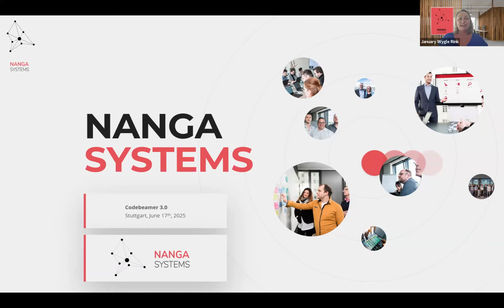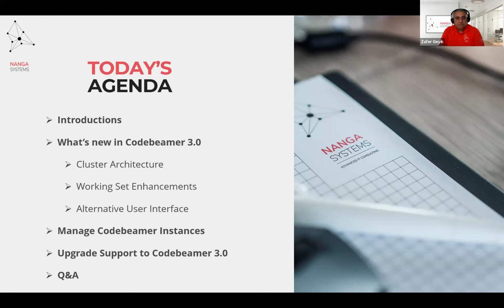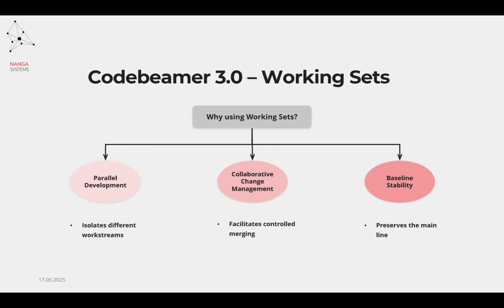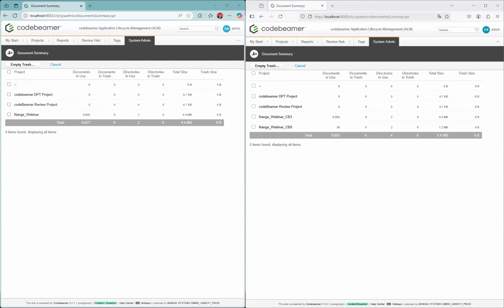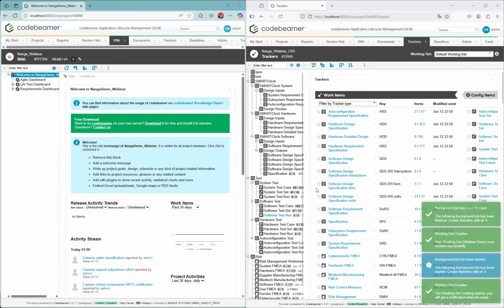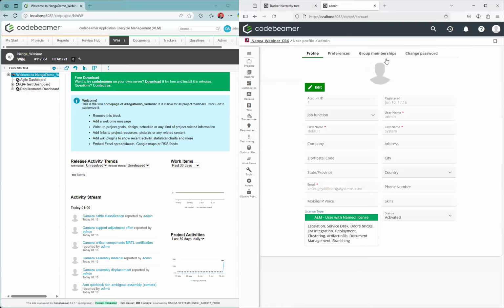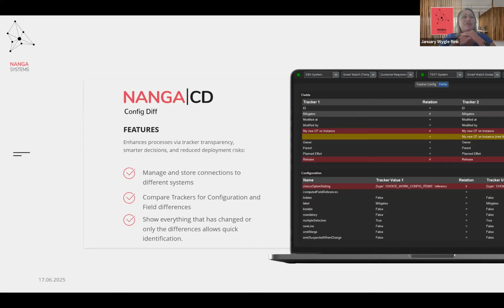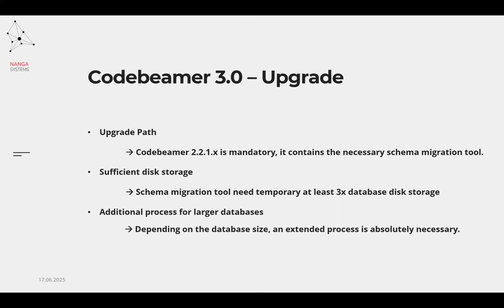Making the Most of Codebeamer 3.0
Discover practical strategies and insights to maximize the benefits of Codebeamer 3.0 in your daily operations. This webinar recording isn't just about what's new—it's about how you can effectively apply these updates to become better and more efficient.